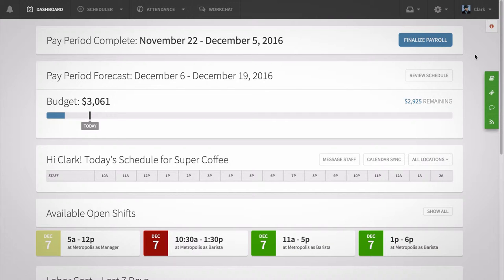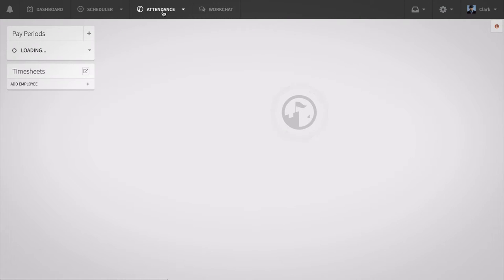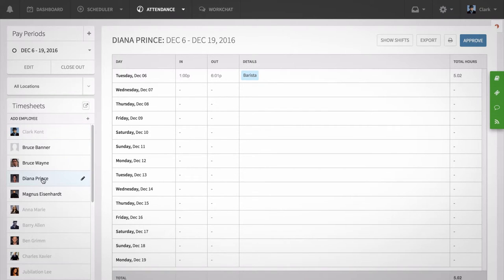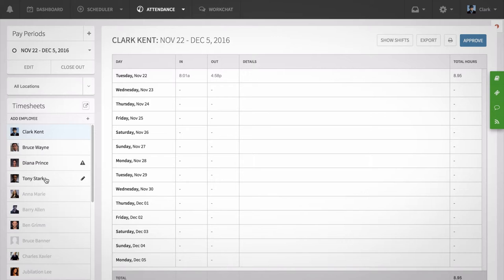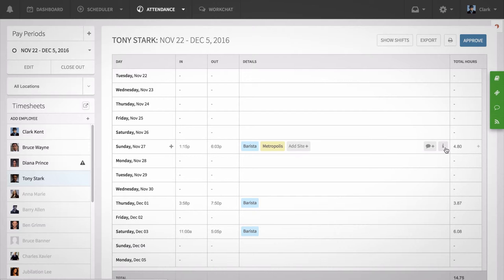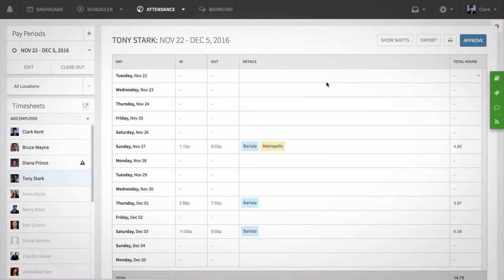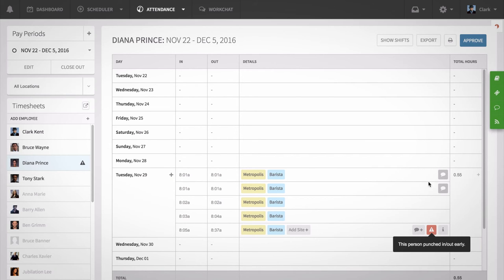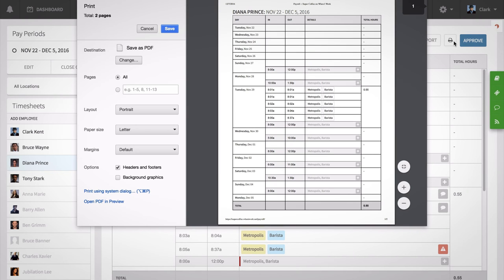When I Work - Review and Edit Timesheets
If you have been wondering how to review and edit your employee's timesheet in When I Work Time Clock, an employee scheduling and time clock application, this is the video for you.